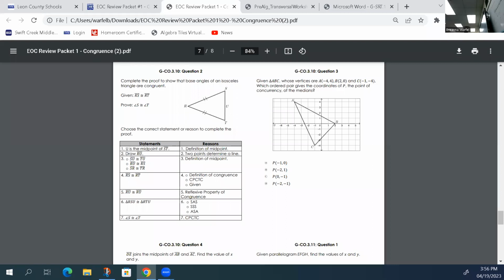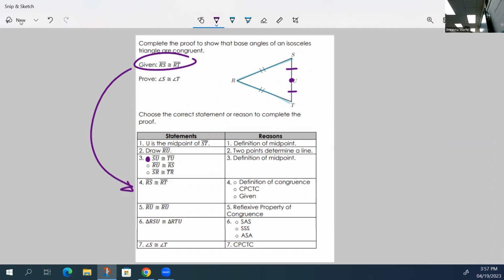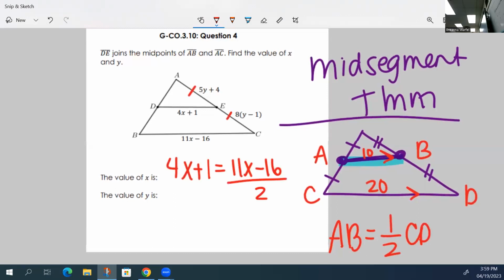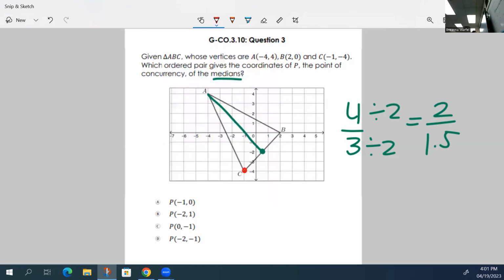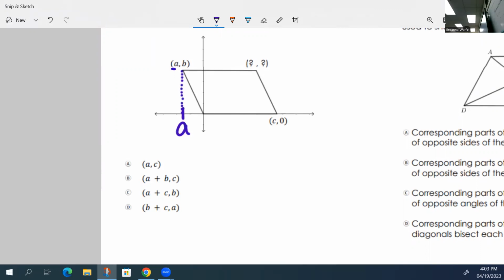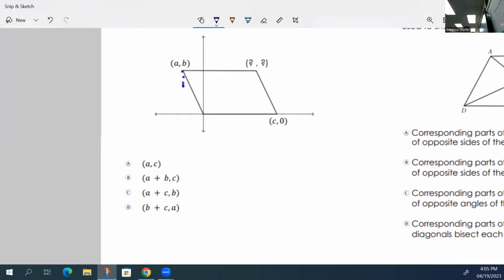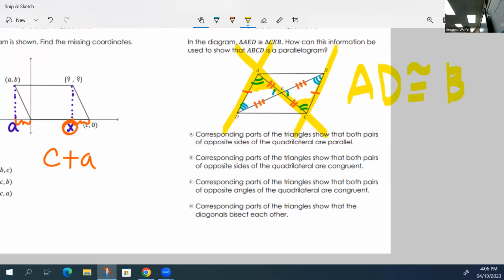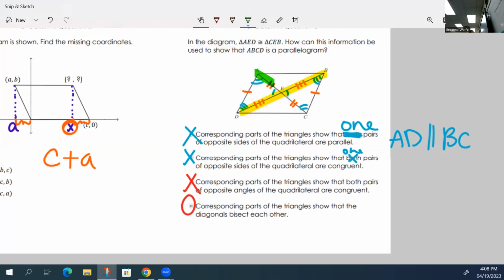EOC Review Packet (Part 3)